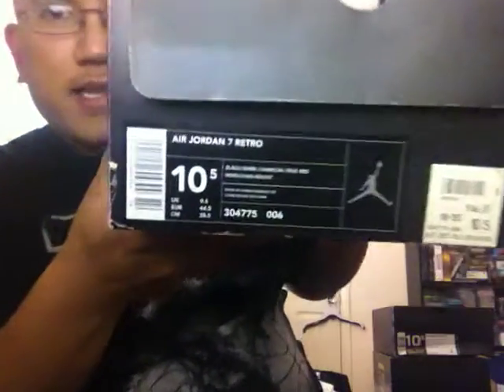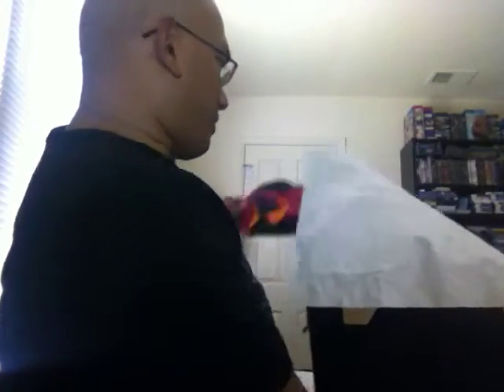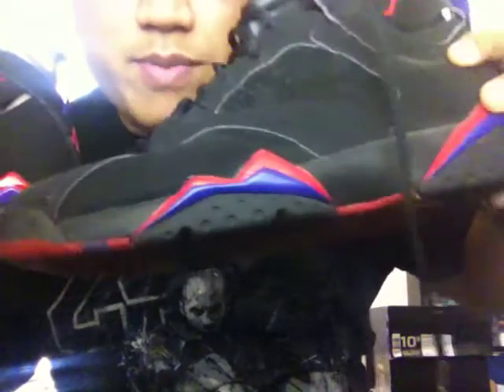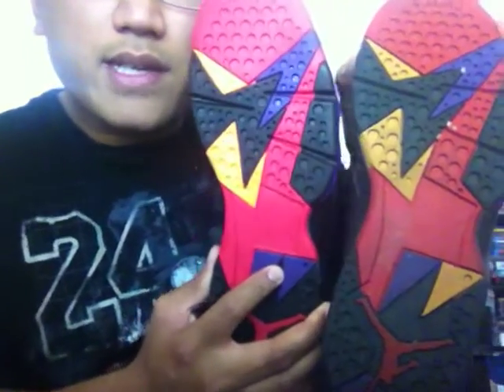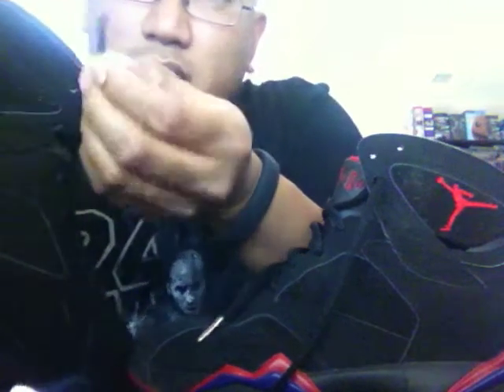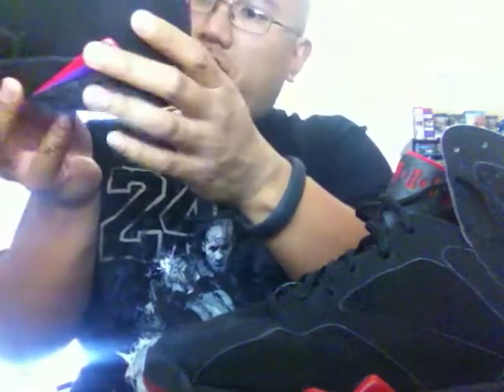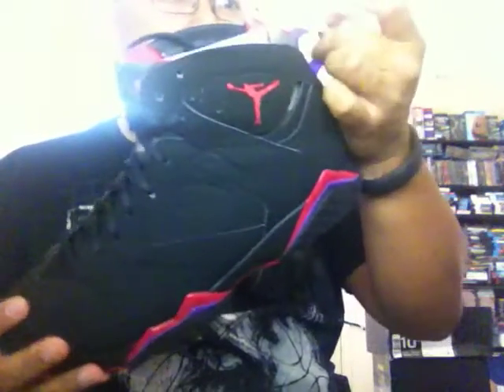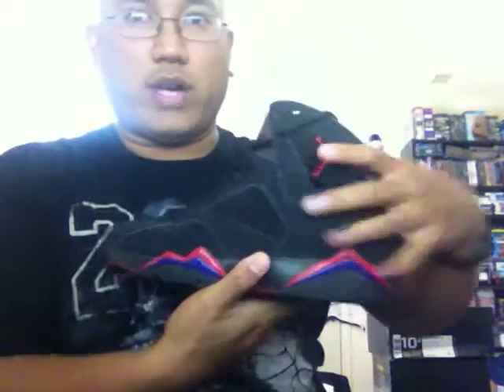Civickid96 Episode 32 Nike Air Jordan 7 Black/Charcoals 2002 vs 2012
This is my review on the Air Jordan 7 Black/Charcoal colorway (I refuse to call them Raptors). I have my pair from 2002 that I bought as well as a pair from 2012 to compare them to. Enjoy!